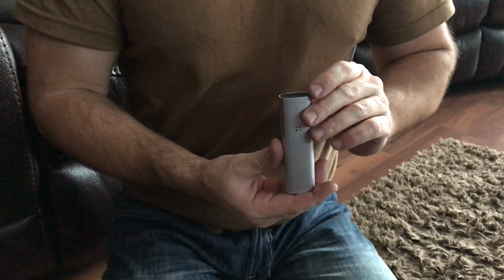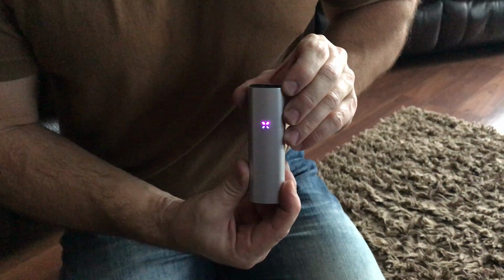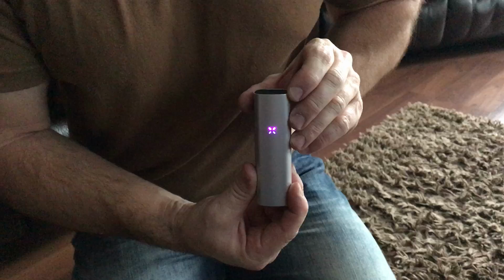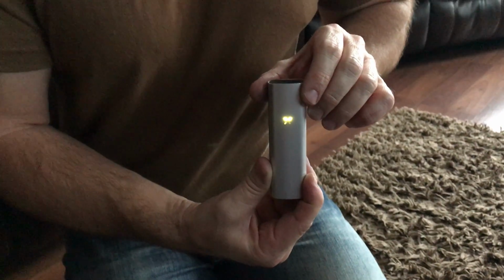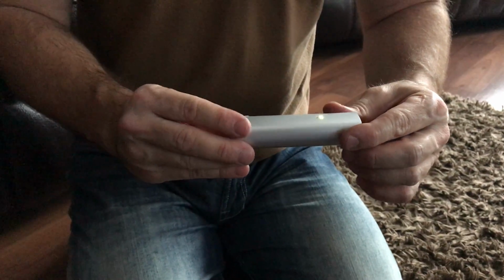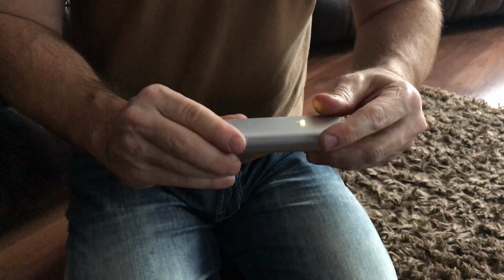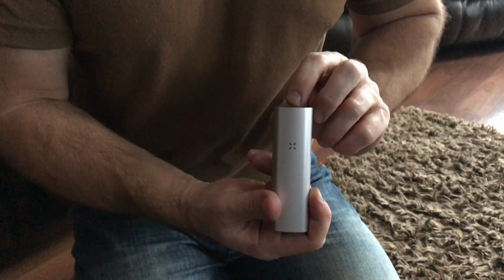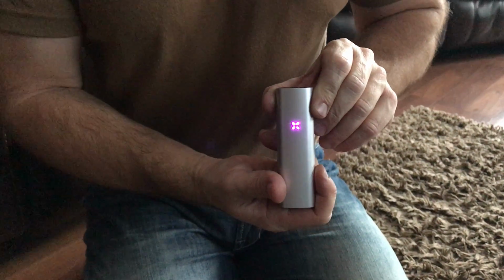How to Factory reset Pax3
Turn PAX 3 on.
Long press power button to enter temperature setting mode.
Hold PAX "long ways" (oven in right hand, mouthpiece in left hand).
Rotate the PAX away from you 10 times. once White LED blinks you are good to go.